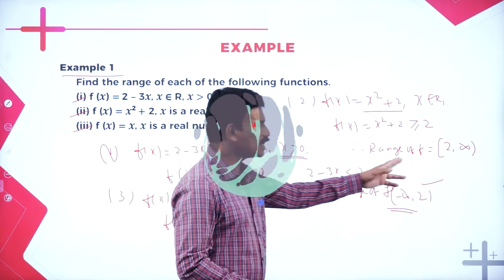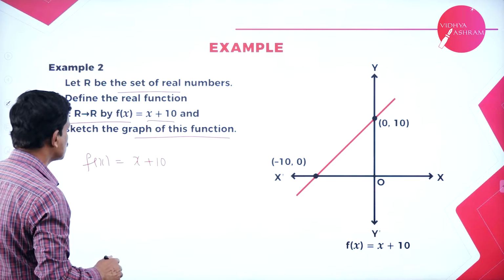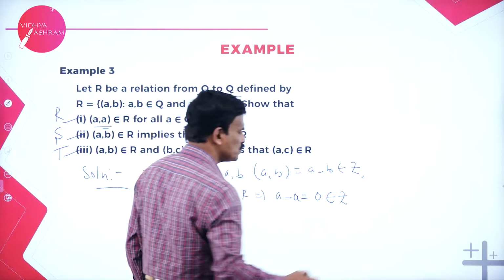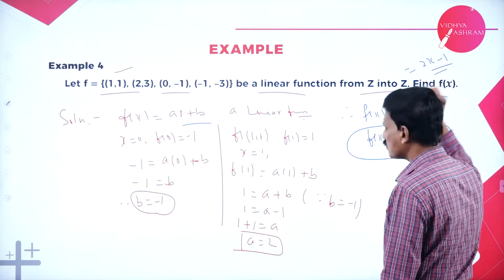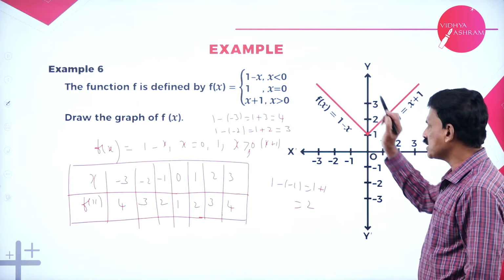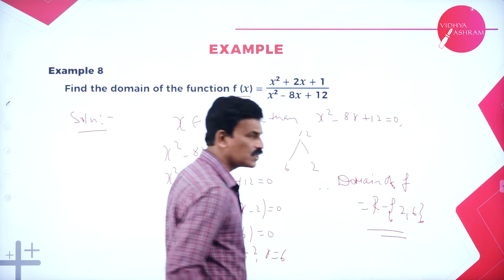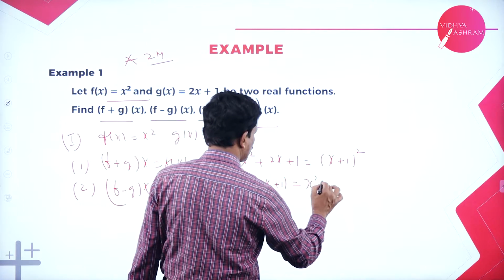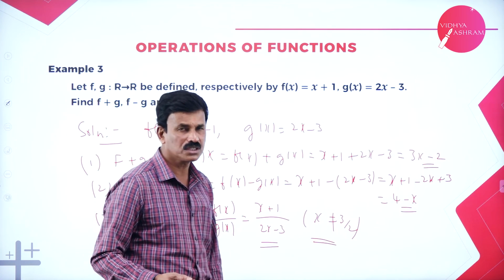DAY 12 | MATHEMATICS | I PUC | RELATIONS AND FUNCTIONS | L4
Class : I PUC
Stream : SCIENCE
Subject : MATHEMATICS
Chapter Name : RELATIONS AND FUNCTIONS
Lecture : 4